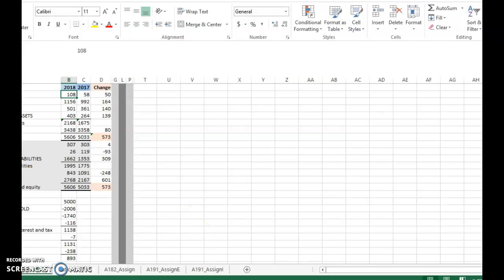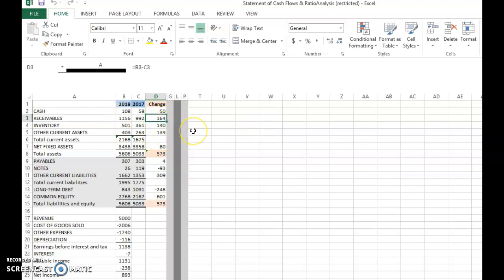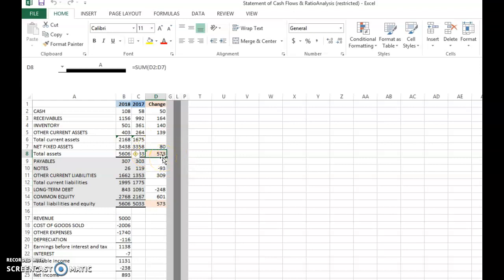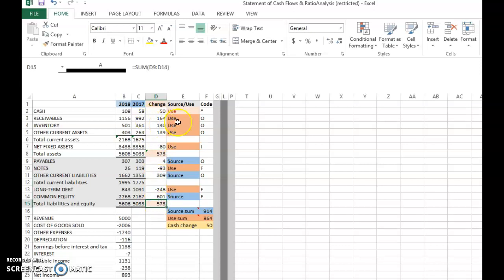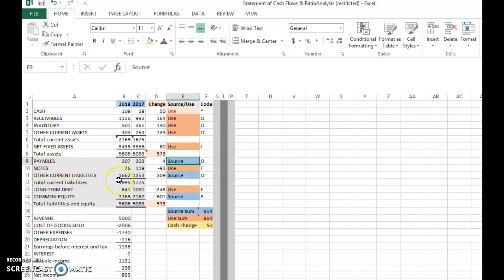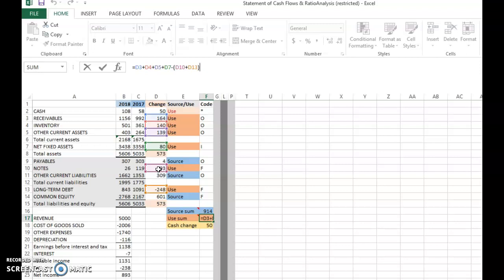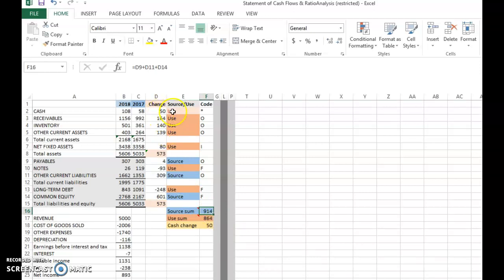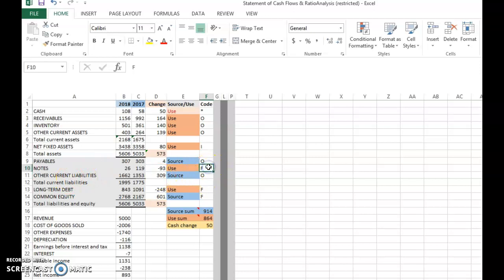Chapter 3 - Financial Analyses (Part 3)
This clip covers Chapter 3 – Financial Analyses – from Fundamentals of Corporate Finance, 12th edition, by Ross et al. (2019).
This third clip covers the following topic:
* Preparing the statement of cash flows - Part 1